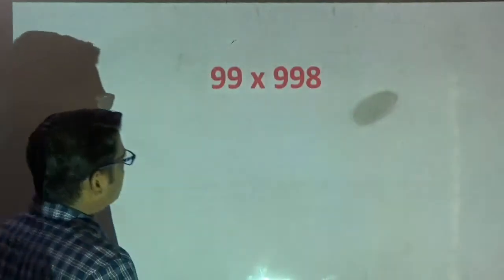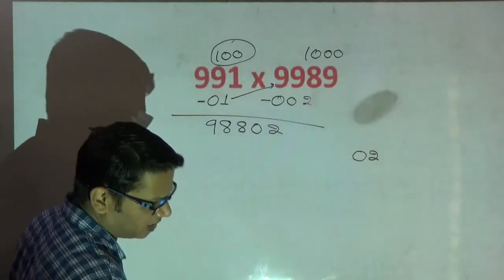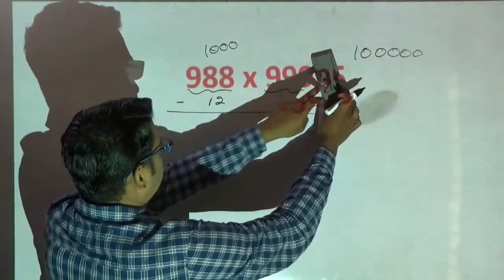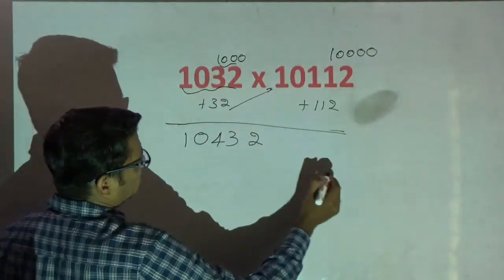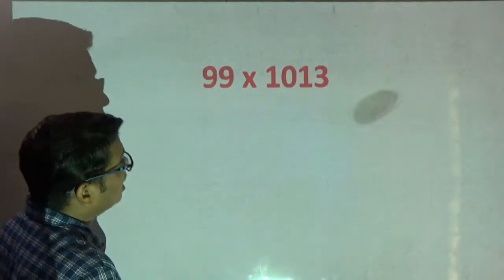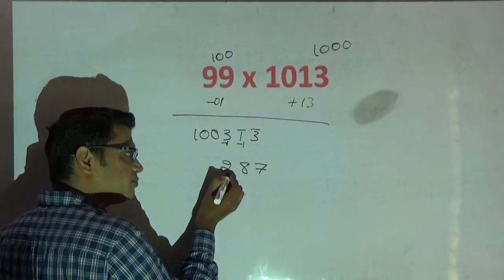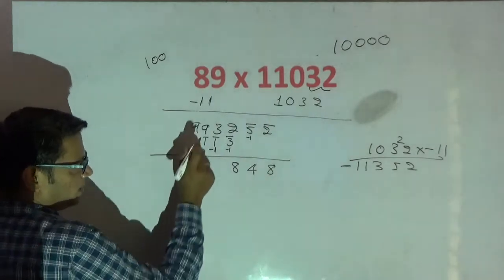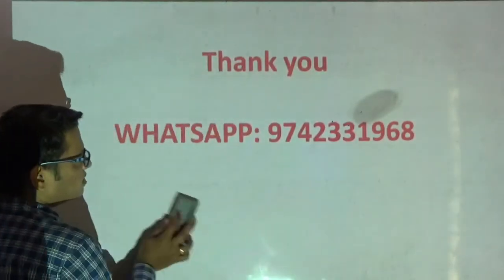Part 6: Multiplication using base method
Different Base